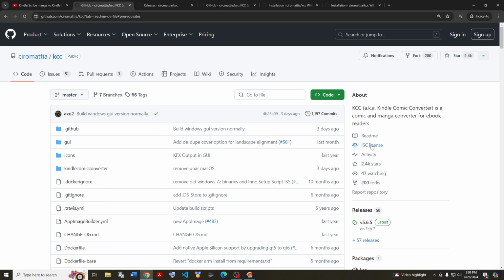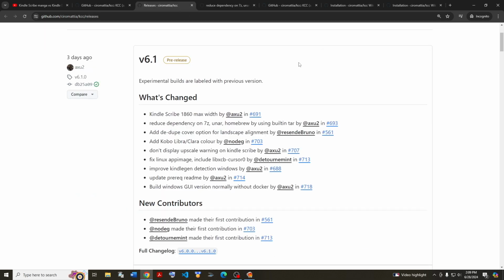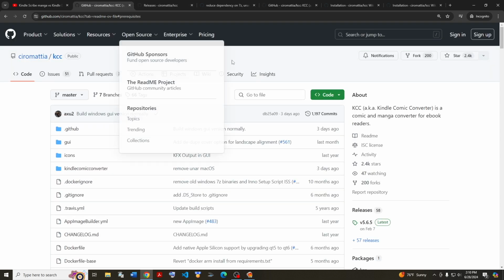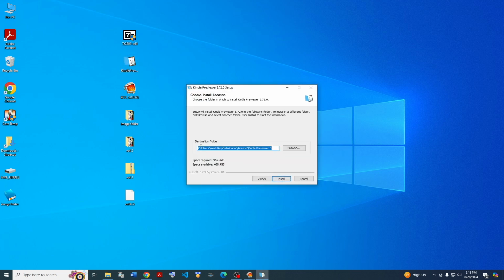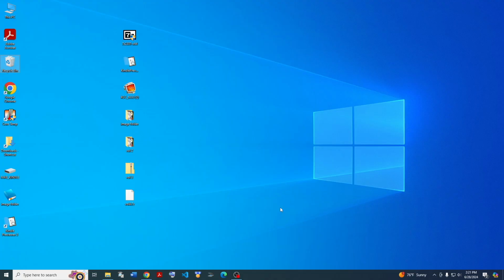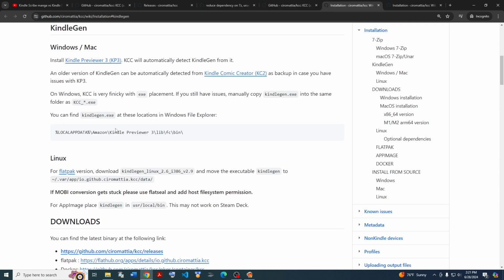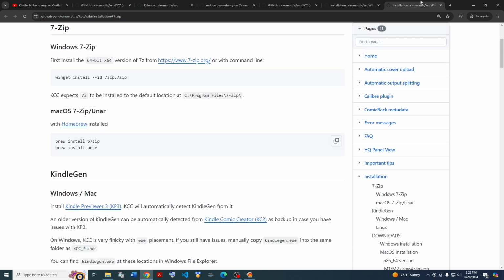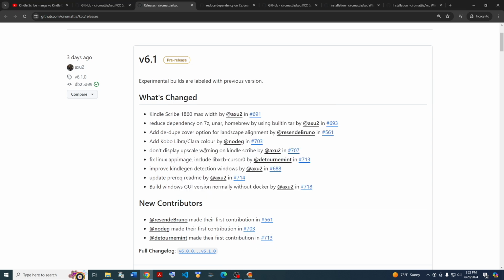Kindle Comic Converter 6.1 | kindlegen, homebrew, 7z updates! | KCC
How to convert manga to Kindle | Kindle Comic Converter | KCC